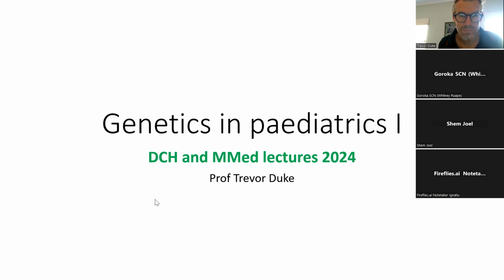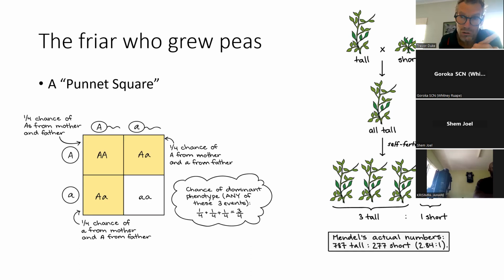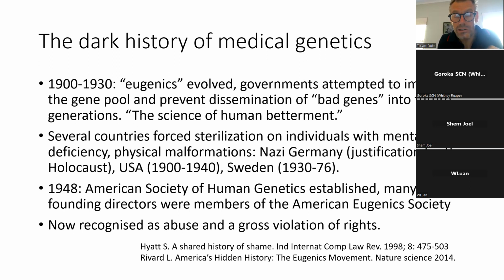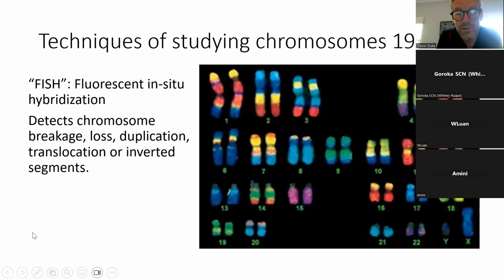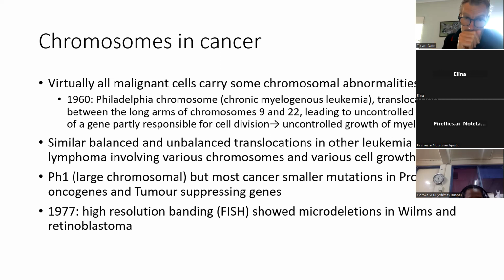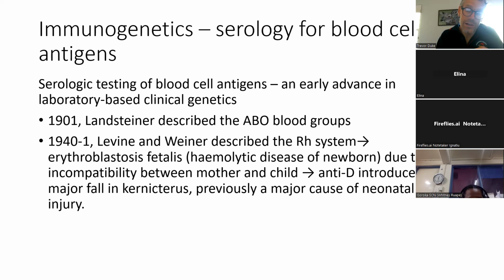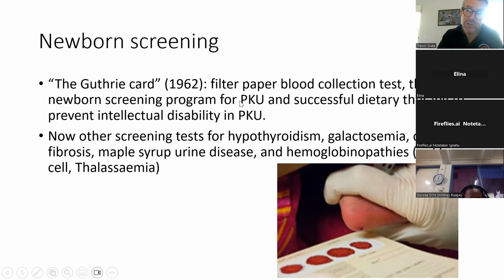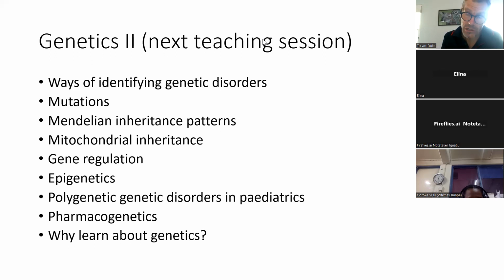2024 5 Genetics in paediatrics I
This teaching session is the first of two on Genetics in Paediatrics, an important area for all trainees to know.  The talk outlines the history of medical genetics, techniques of studying chromosomes, cytogenetics, chromosomes in paediatric cancer, biochemical genetics, and inborn errors of metabolism, immunogenetics, molecular genetics and new discoveries, newborn screening programs, and treatment of genetic disorders.